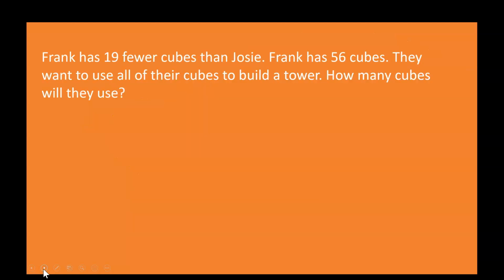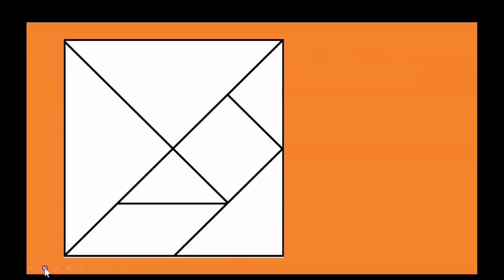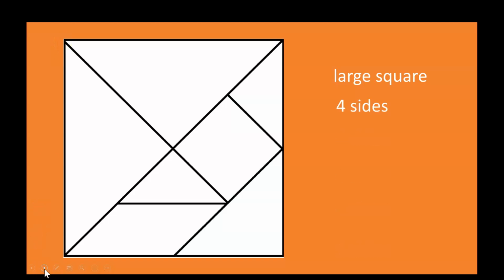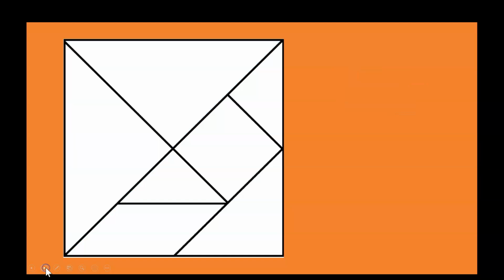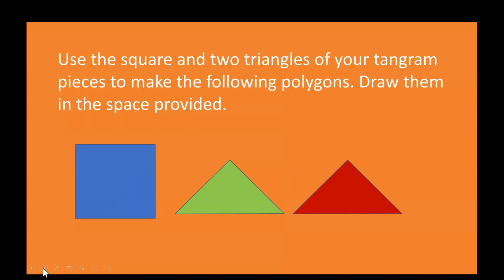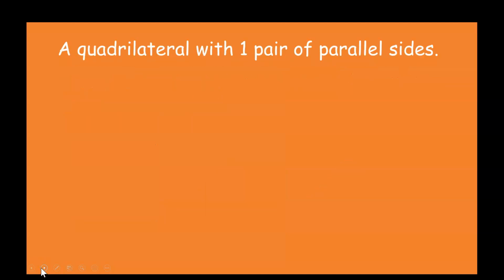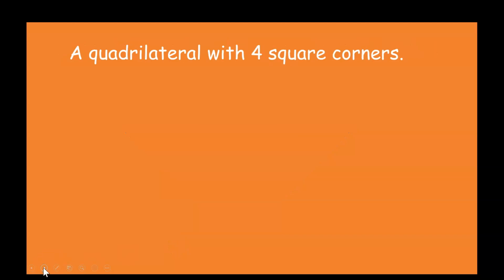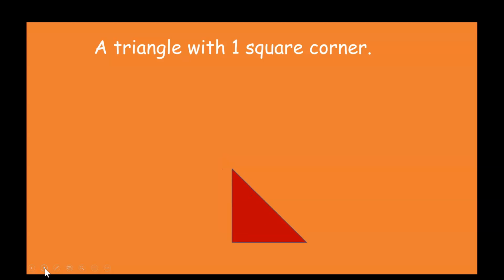Grade 2 Module 8 Lesson 6